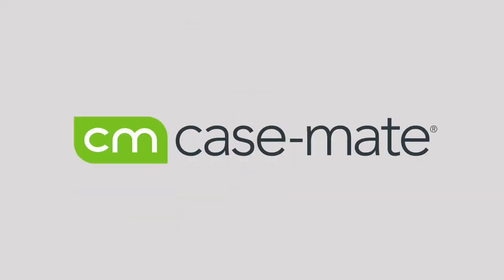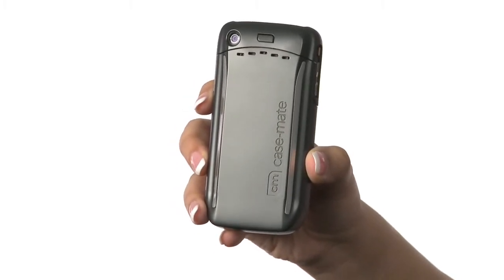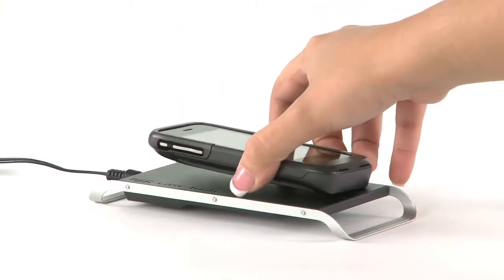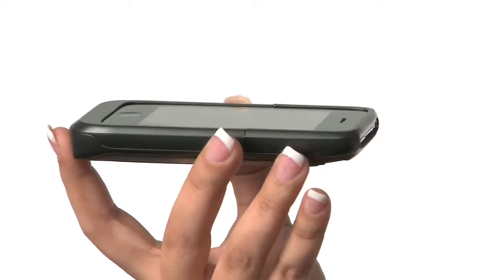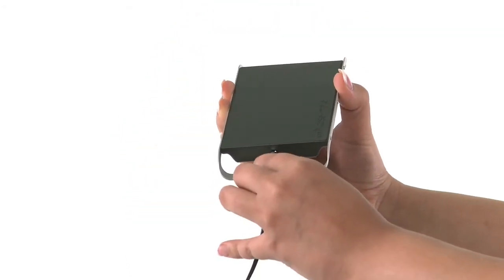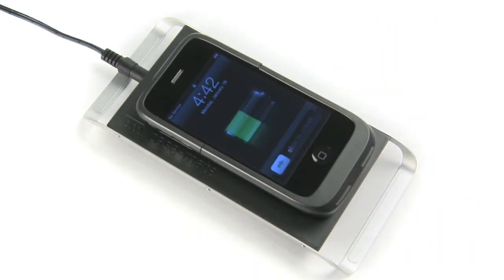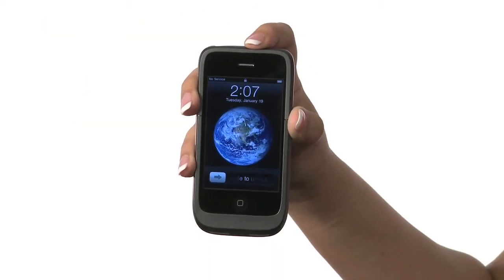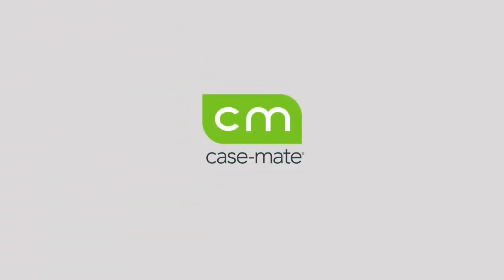Case-Mate Hug - Wireless iPhone Charging Pad & Case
Case-mate's charging pad is elegant and compact, but its iPhone case is really something.